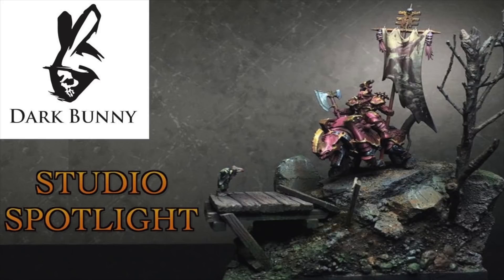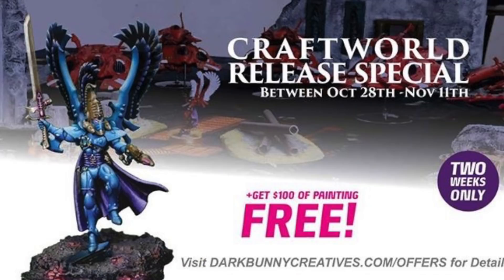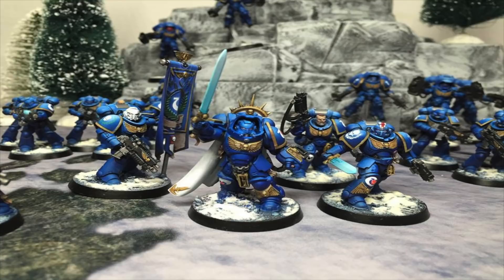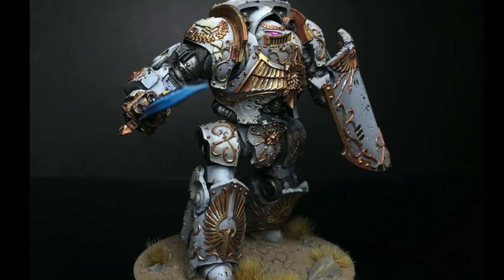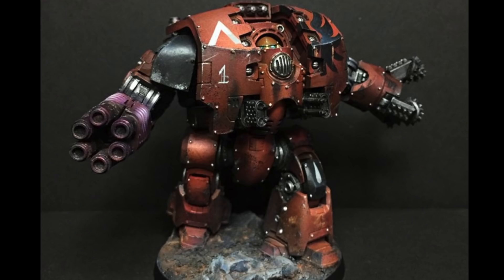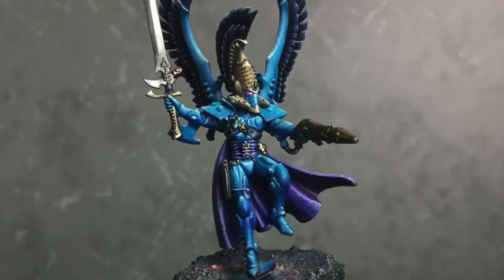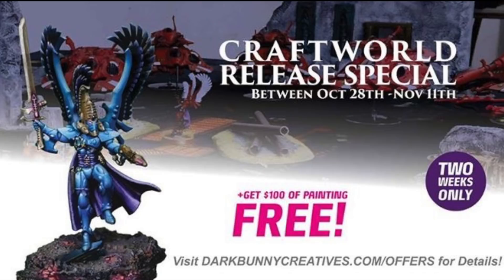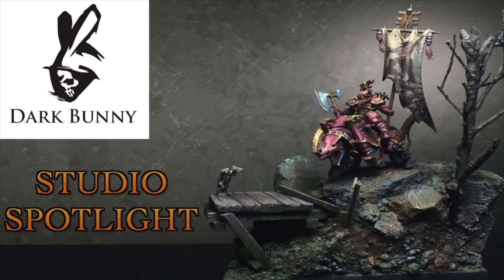Dark Bunny Studio Giveaway & Special Announcement Warhammer 40K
Check them out in the link below and good luck in winning that awesome model